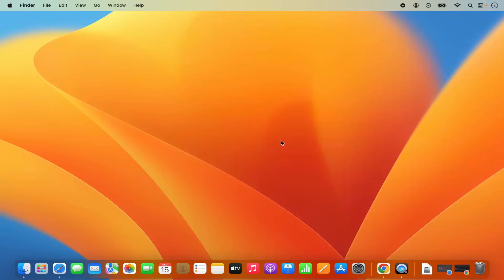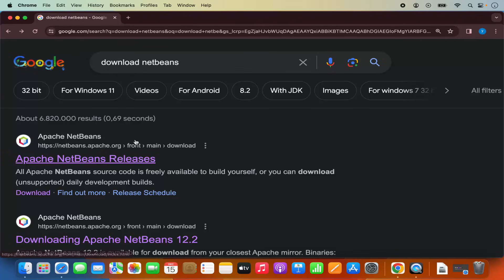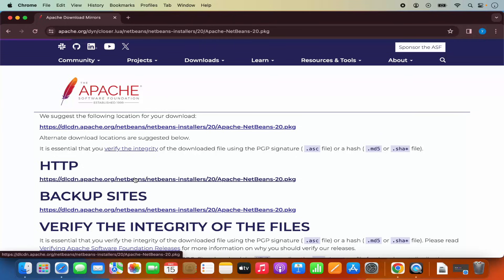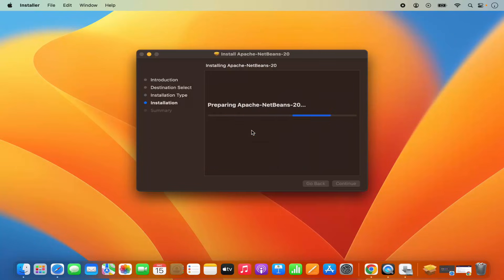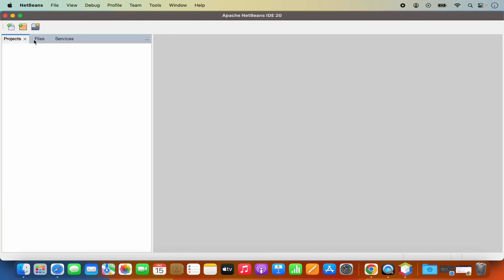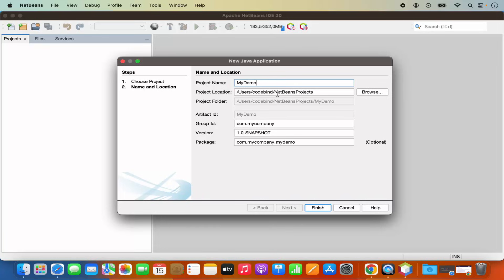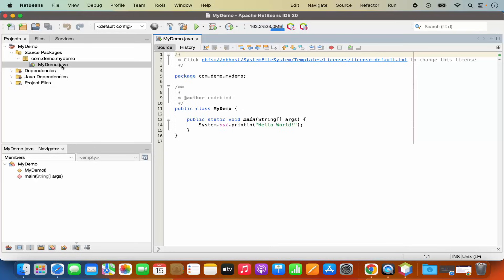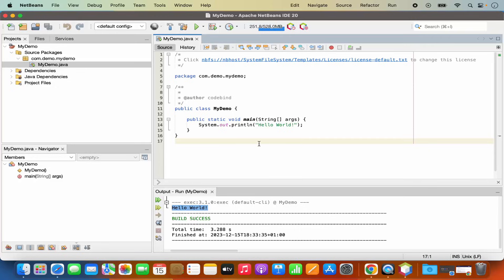How to Install NetBeans IDE on Mac | Install NetBeans IDE on macOS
Link to How to Install Java on Mac (M1, M2, MacBook Pro, MacBook Air)

This Video tells you how to download NetBeans IDE for Mac OS.
In this tutorial, we will learn how to install NetBeans IDE on Mac OS. NetBeans IDE (Integrated development environment) is written in Java and mostly used for developing Java applications. In NetBeans IDE, you can write, compile and run your Java code.

🚀 **Mastering Java Development with NetBeans IDE on Mac! 🍎☕**

Ready to elevate your Java development on your Mac? Enroll in our Udemy course, "How to NetBeans IDE on Mac | Install NetBeans IDE on macOS," and discover the power and versatility of NetBeans IDE for seamless Java programming on your macOS environment.

🌟 **Course Highlights:**
- 🖥️ **Step-by-Step Installation:** Follow a comprehensive guide to effortlessly install NetBeans IDE on your Mac.
- 🌐 **Optimizing for macOS:** Learn macOS-specific configurations and optimizations to enhance your NetBeans IDE experience.
- 📥 **Download and Setup:** Master the art of downloading and setting up NetBeans IDE for Java development on your macOS system.
- 💡 **Effective Project Management:** Explore tips for organizing your NetBeans workspace and managing Java projects efficiently.
- 🛠️ **Troubleshooting Tips:** Discover solutions to common NetBeans IDE issues on macOS.

- **NetBeans IDE Installation:** Walk through the complete process of installing NetBeans IDE on your Mac, ensuring compatibility with your Java development needs.
- **Configuration on macOS:** Explore macOS-specific settings and configurations to optimize your NetBeans IDE environment.
- **Project Development:** Learn how to create, organize, and manage Java projects within the NetBeans IDE, maximizing productivity.
- **Advanced Features:** Dive into advanced NetBeans IDE features that enhance your Java development workflow.

- **Java Developers:** Individuals eager to harness the power of NetBeans IDE for Java development on their Mac.
- **MacOS Enthusiasts:** Those who want to explore the seamless integration of NetBeans IDE with macOS for a superior Java development experience.
- **Students and Beginners:** Aspiring developers looking to learn Java with a focus on NetBeans IDE.

🔗 **Requirements:**
- A Mac computer running macOS.
- Basic understanding of Java programming.

🚀 **Take your Java development skills to new heights! Your coding journey is about to get even more exciting!** ☕🍏